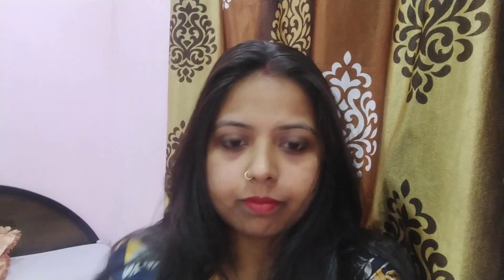Self head massage. सेल्फ मसाज के बहुत ही आसान स्टेप्स। Head massage step by step.@Healthy_Habitts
Self head massage. सेल्फ मसाज के बहुत ही आसान स्टेप्स। Head massage step by step.@Pallavi823

बढ़ती उम्र मे इन  चीजों से दूरी बनाले। Healthy diet for a healthy lifestyle.